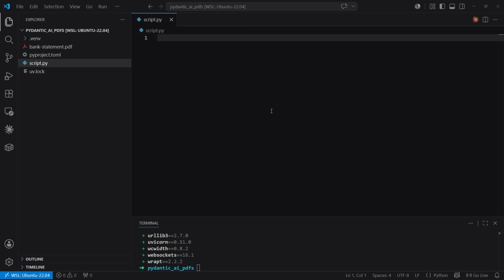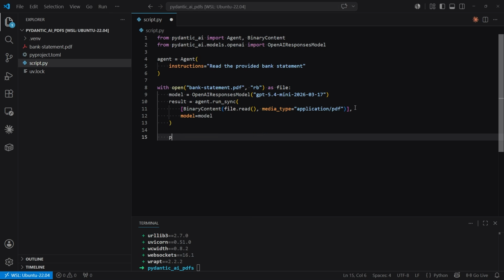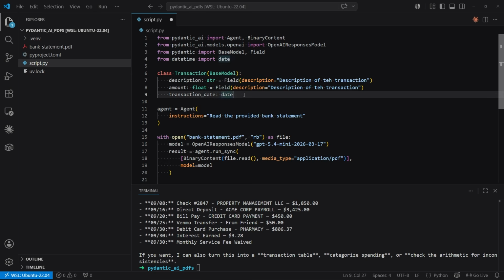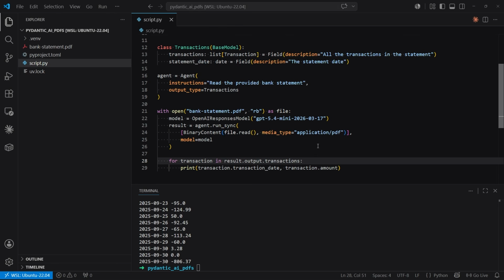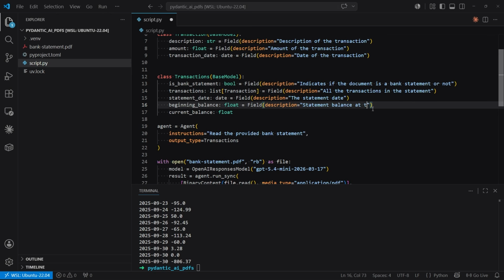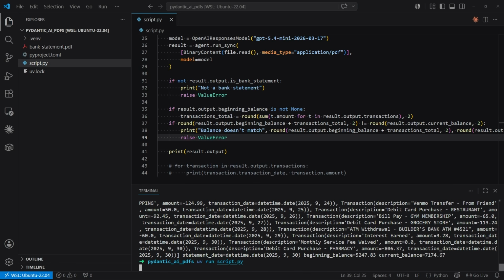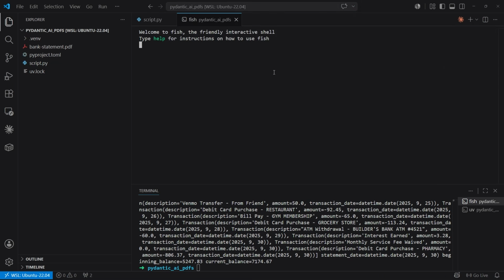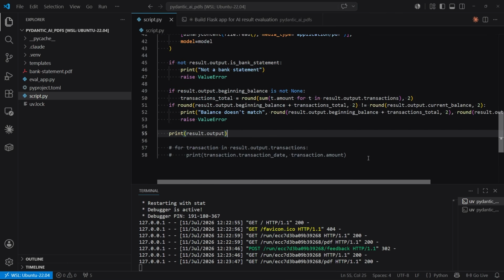How I Read PDFs With Pydantic AI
In this video I show a little bit about what I think about when parsing PDFs with Pydantic AI in Python.